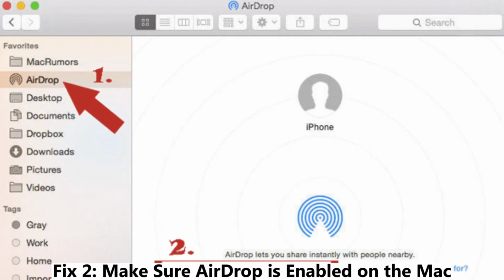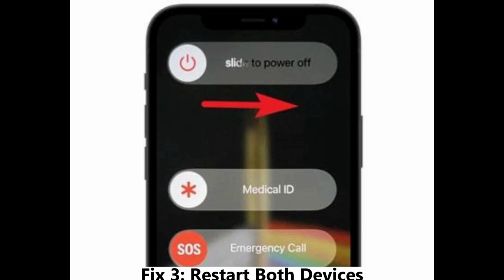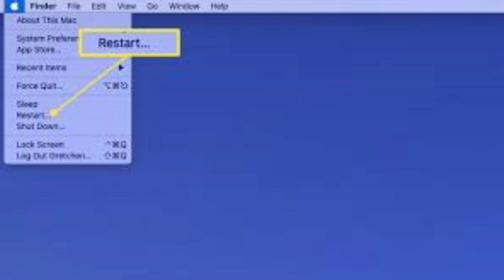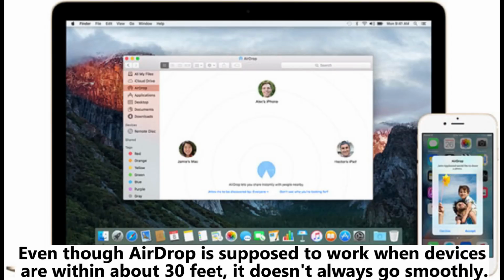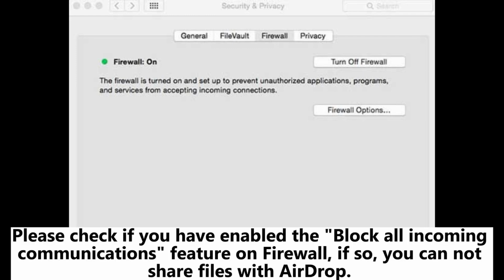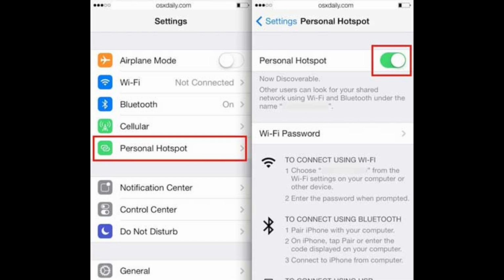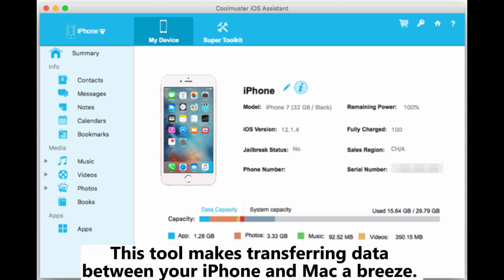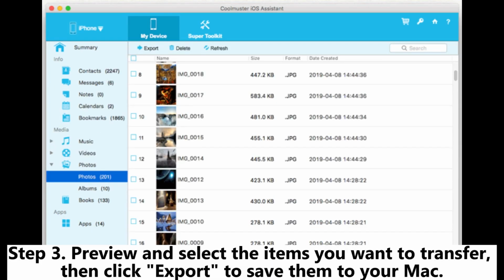AirDrop Is Not Working on Mac? 9 Solutions to Fix It!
AirDrop is not working on Mac? Please check this full guide to solve AirDrop on Mac is not working and learn the alternative ways to transfer files from iPhone to Mac without using AirDrop.

00:00 Start
00:08 Fix 1: Make Sure AirDrop is Available on Your Mac
00:27 Fix 2: Make Sure AirDrop is Enabled on the Mac
00:53 Fix 3: Restart Both Devices
01:17 Fix 4: Make sure Both Wi-Fi and Bluetooth are Enabled on Mac
01:41 Fix 5: Place the Devices Closer Together
02:04 Fix 6: Check the Firewall Settings on Your Mac
02:25 Fix 7: Turn off Personal Hotspot
02:37 Fix 8: Update macOS and iOS
02:53 Fix 9: Transfer Data From iPhone to Mac Easily Without AirDrop